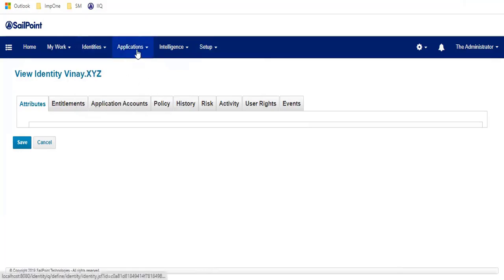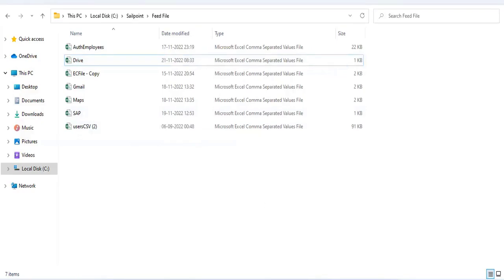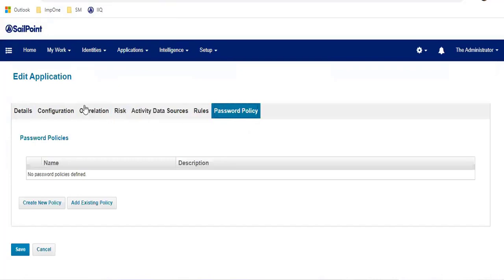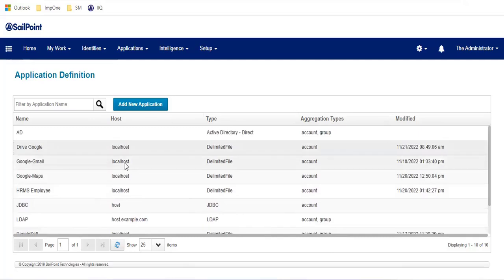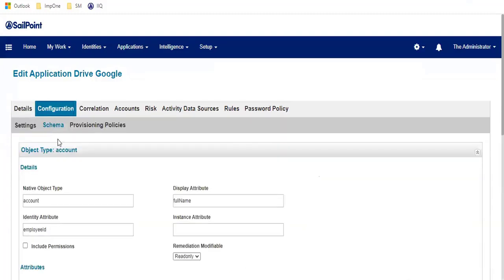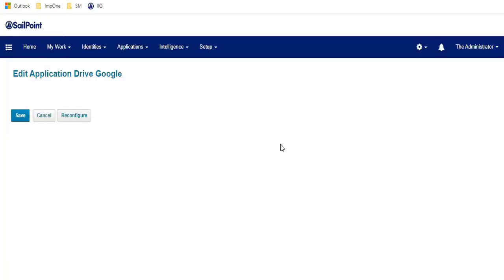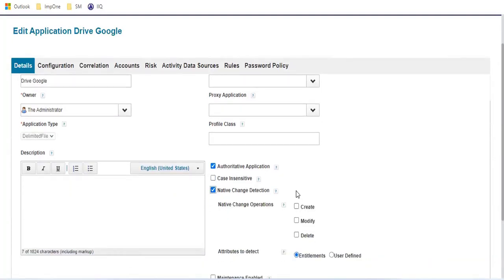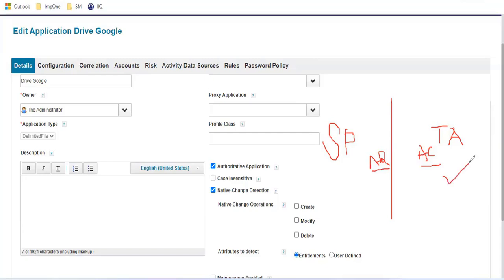Sailpoint Import Identities | Sailpoint Attributes CSE | SailPoint Online Training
Get with us to get the full course: heresystudies.org

At Heresystudies Sailpoint Classes, we provide simple courses, expert-led tutorials, and practical advice on several topics, from technology and design to business and personal development. Whether you are a novice or an expert, we have something for you!

What you'll find here:
24*7 tool access
Live-training sessions
Certification Guidance

In this SailPoint Online Training video, you will learn the following aspects:
Sailpoint Provisioning Basics : Identity and Access in Sailpoint : Sailpoint Customizations in App Provisioning : Sailpoint Application Types and Data Limitations : Connector Configuration Details in Sailpoint : Importing Data from JDBC in Sailpoint : Sailpoint Customizing Data Sources and Policies : Correlation in Risk Activity and Data Source Rules in Sailpoint : Auto Importer vs Manual Importer in Sailpoint : Understanding Provisioning Policies in Salesforce in Sailpoint

What is this SailPoint Online Training all about?
Sailpoint 1. We can provision access to an application, but first, we need identity to do so.
2. Identity is the first topic we will learn about provisioning.
3. Identity is different from the application, and we will learn about it later.
4. What is out of the box and custom will also be learned in the future.
5. Importing data from the application is done using a specific task.
6. There are options to import data from an Excel sheet or import it automatically.
7. We don't need to worry about the data type while importing data.
8. The schema should be checked to determine the data type.
9. Multivalued attributes can be configured in the edit option.
10. The current topic is focused on configuring and provisioning policies in Salesforce.